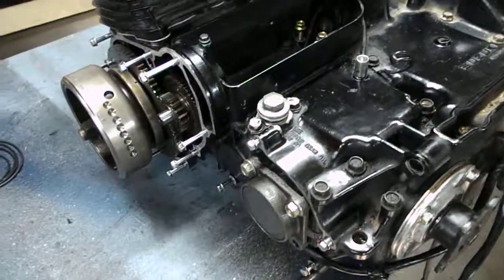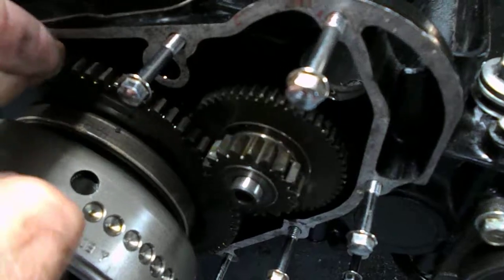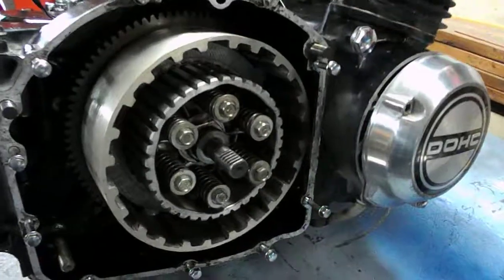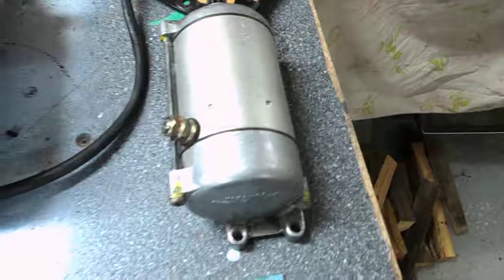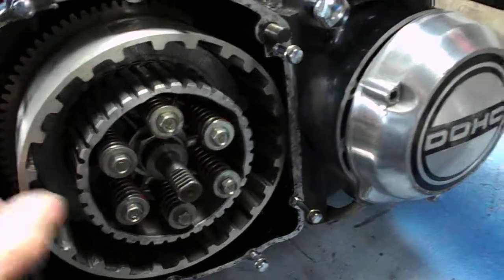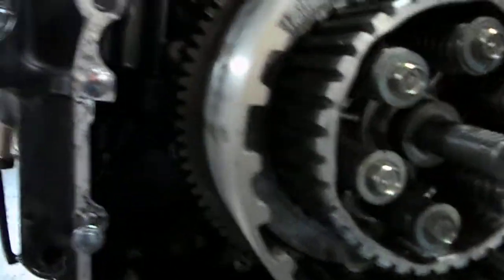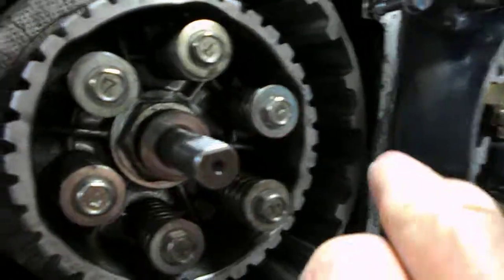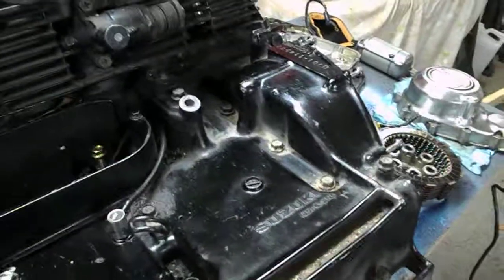suzuki 1983 GS1100G transmission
Suzuki 1983 GS1100G engine